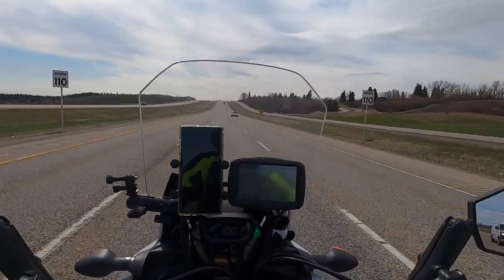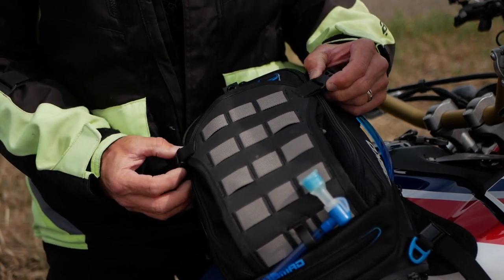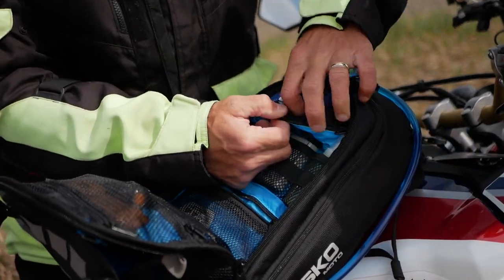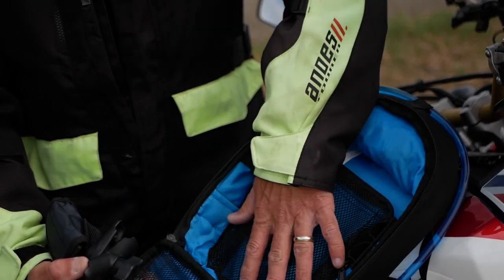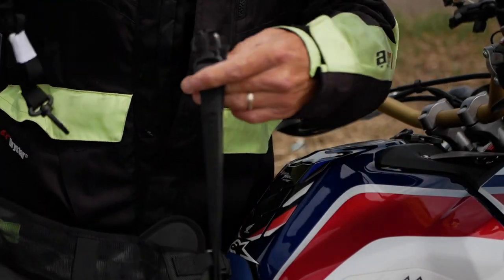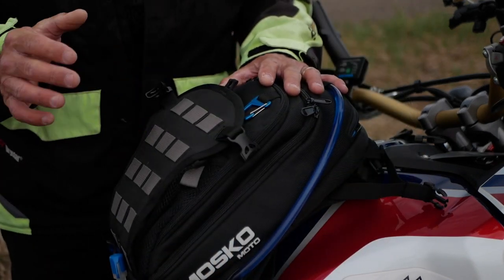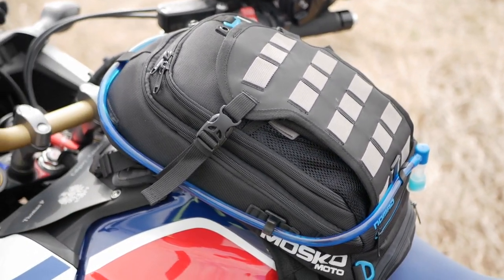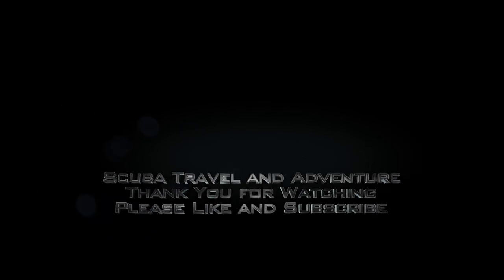Nomad Mosko Moto Tank Bag Review, Africa Twin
Mosko Moto Nomad Tank Bag

This is not paid review it is what I think about this tank bag so let’s jump in to this Video.
I have been using it for few months already and Ill start with the con that I wish it was slightly bigger. My Previous Bag was Givi Tank Lock XS320 it was on the other hand slightly too oversized and in the way when in standing position riding.
Mosko Nomad has probably enough space for most riders.  The Hydration Pack is one of my favorite features that this bag has to offer.

Inspired by the hydration packs we use for backcountry skiing and mountain biking, we set out to design a completely different kind of tank bag. The Nomad comes with a 2L Hydrapak reservoir, and it has tons of pockets for all those little things you used to throw in a tank bag and promptly lose. Best of all, it unclips from the bike quickly and easily, and converts to a fully functional backpack.

Other features include:
1. Beaver Tail stash spot
2. Quick realease Mounting system
3. 6 layers of vertical storage with features inside
4. Mosko Molle expandibility
5. Hydration hose management Flees lined sunglasses pocket
6. Cable pass through for charging
7. Rain Proof map pocket stashable rain cover
The main body of this Bag is constructed of 800D Ballistic nylon
Beavertail 1680D Ballistic nylon,  rain cover nylon with clear pvc welded seam top panel
Map pocket is waterproof 800D polyurethane coated also with welded seams.
The tank bag also ahs internal stiffener to help keep shape.
Capacity of this bag is 7L not including beaver tail
 L 15” with 8.6-inch Hight 8.5 inch and it weights 3.3 LB
This tank bag is very well organized with lots of pockets to separate the items and mesh elastics..
The top layer of the Nomad features three columns of MOLLE webbing, which can be used to mount an included rain-proof map pocket, or other MOLLE-compatible items that you might want quick access to. For example, it’s a great place to store a MOLLE-compatible multi-tool, fixed blade knife, or protective cell phone holder. MOLLE webbing enables you to customize the rider-facing top layer of the Nomad to suit your individual travel style. Some riders like a map pocket, some riders don’t.
Below the MOLLE webbing, the next layer is an expandable beavertail. On the Nomad, the beavertail serves as a quick-stash spot for things like sunglasses, gloves, snacks, or even a small DSLR camera. If you use it for your DSLR, we provided webbing loops on the beavertail side bellows, so you can clip the D-rings on your camera case directly to the bag. Inside of the beavertail we added a pocket for a Delorme InReach or SPOT beacon, and there’s even a gated clip to hold your GPS/camera/InReach lanyards so nothing tumbles out when the bike goes down.
The third layer zips back into your lap and is specifically designed for small-item organization: things like charging cables, pens, change, batteries, earplugs, passport, and bike documents. There are six mesh pockets, three elastic cable holders, two pen holders, and a fleece-lined glasses pocket. Having this bag, it eliminates constant digging to the bottom in most of other bags to find what your looking for.
The next layer is a large open compartment, featuring plenty of space for bulkier items like extra maps, spare gloves, wallet, CCW, and food. There are two large mesh pockets (one with side-walls and one flat), which are available if you need them, but compress out of the way if you don’t. Also, for contact lens wearers, on the foam-reinforced sidewall there’s a removable lens case holder, which can be rotated to keep the cases vertical depending on the orientation of the bag.
Under the main compartment, accessible from a pocket at the bottom of the bag, there’s a long, flat pocket that accommodates a 1.8L Platypus hydration reservoir, which is included with the bag. In warmer climates and on long distance trips, it’s really nice to relocate the weight of your drinking water from your back to the tank. If you’d rather keep the Nomad as tight as possible to the bike, and/or if you’d like to maximize space in the main compartment, you can remove the reservoir and store it elsewhere on the bike. With the hydration reservoir removed, there’s a large patch of hook/loop Velcro in this pocket, which is also a convenient spot for a CCW.
The sixth and final layer of the Nomad houses a quick-stash spot for two sewn-on, crushable backpack straps. Simply un-clip the Nomad from the bike, pull out the backpack straps, clip them to the D-rings at the bottom of the bag, and the Nomad converts into a fully functioning hydration pack. The side straps, which normally connect the Nomad to the bike, now become your waist strap.